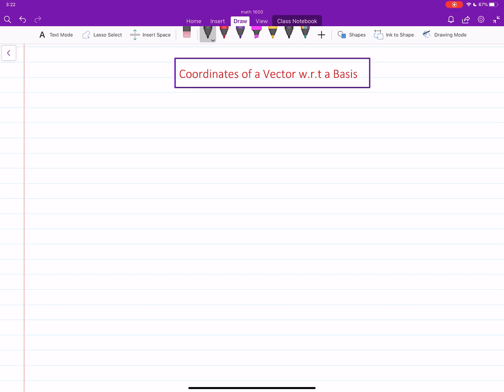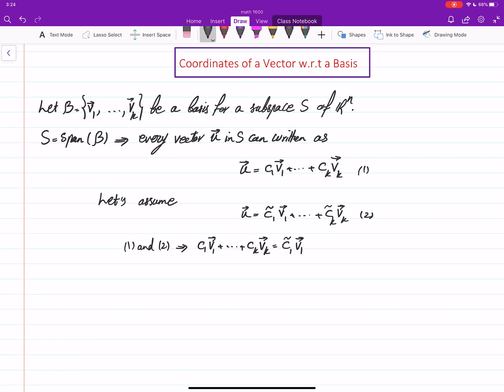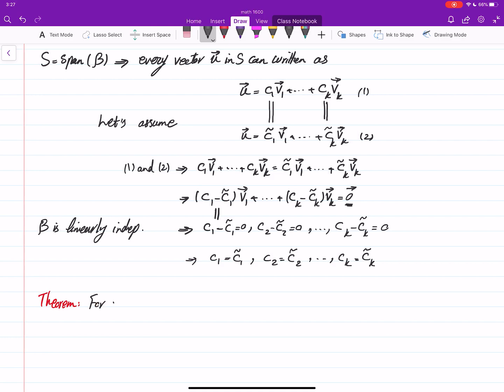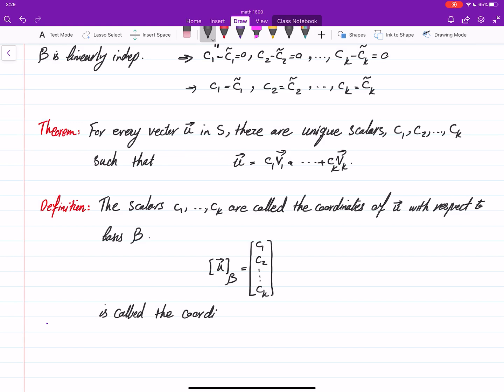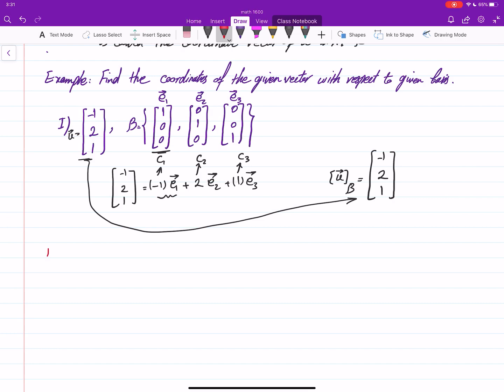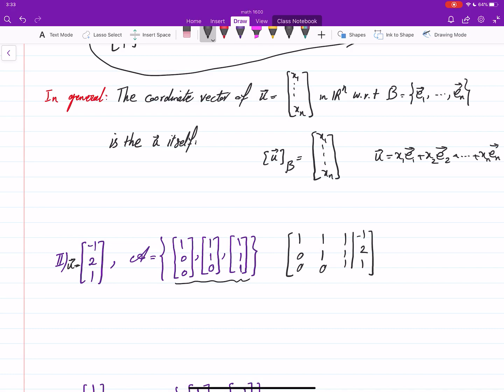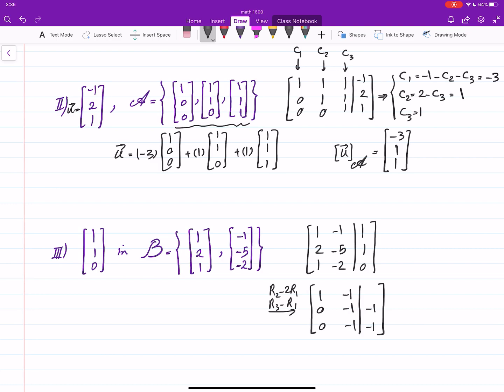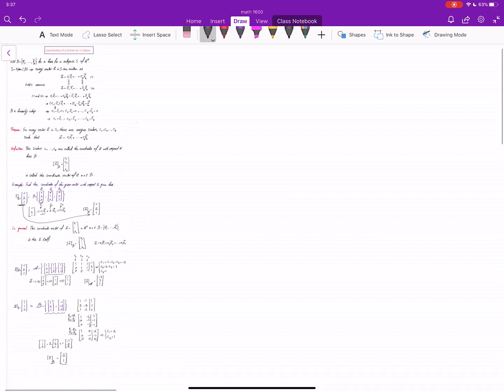Labtube-(Linear Algebra I)-Coordinates of a Vector With Respect to Basis